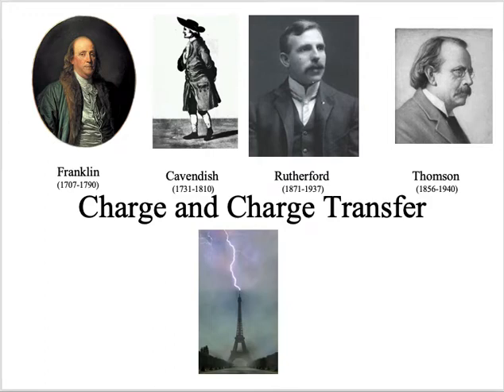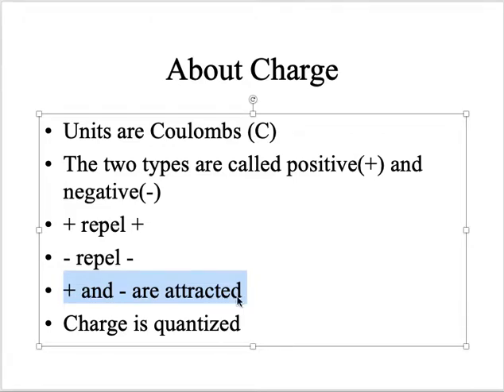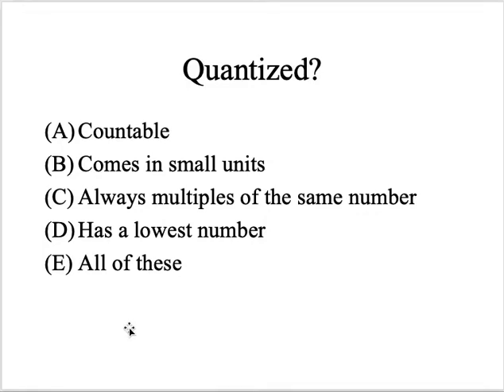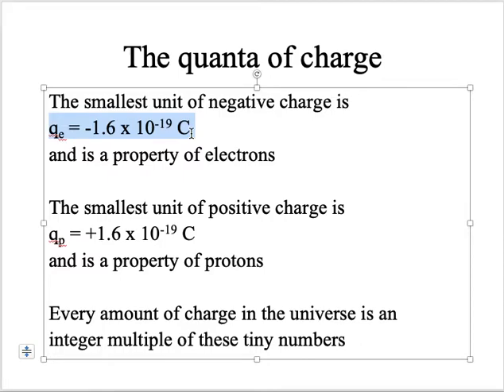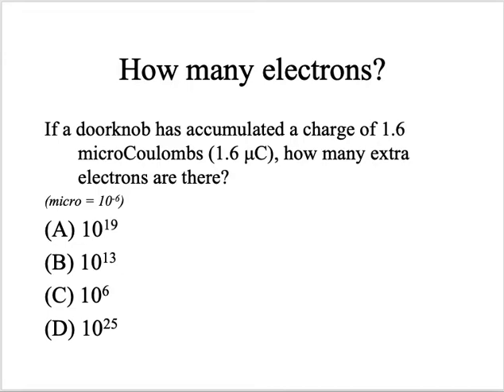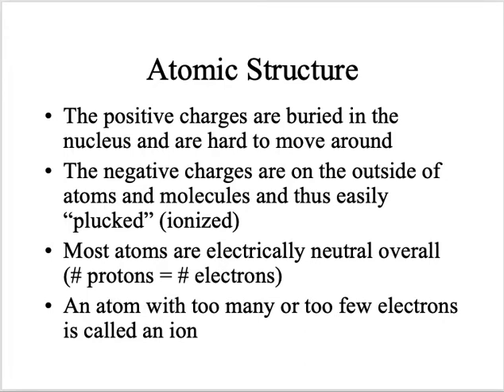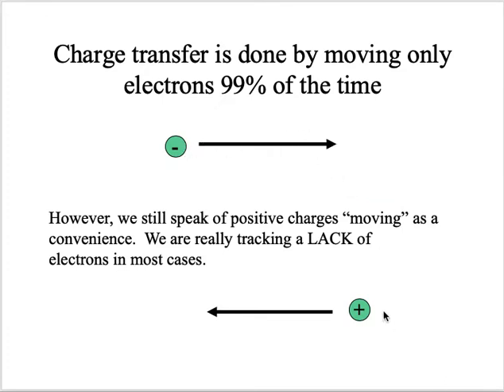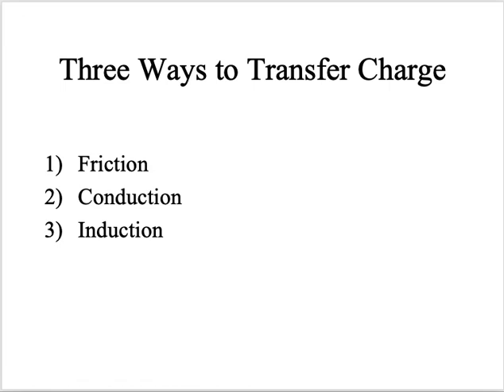Charge Basics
All about charge